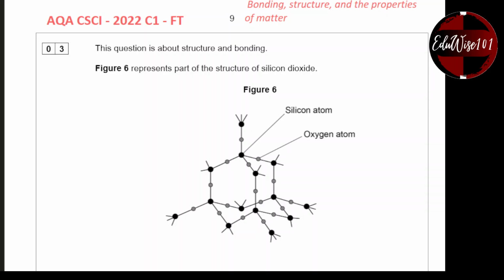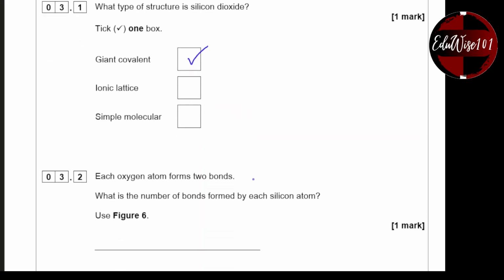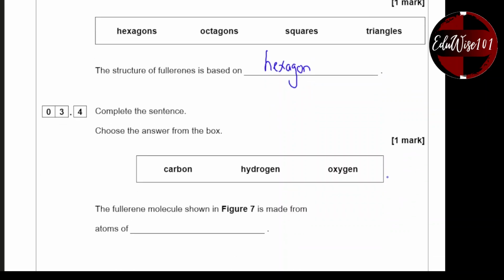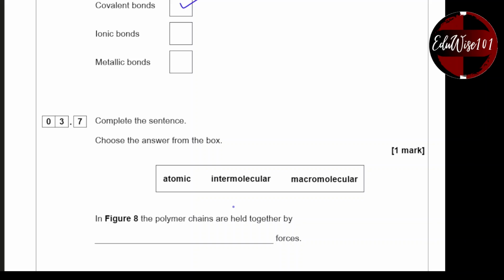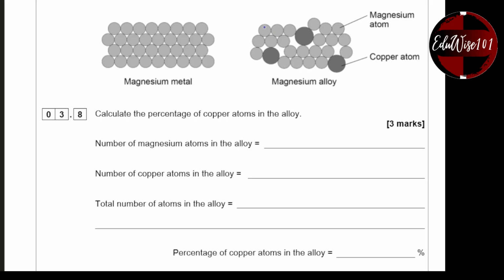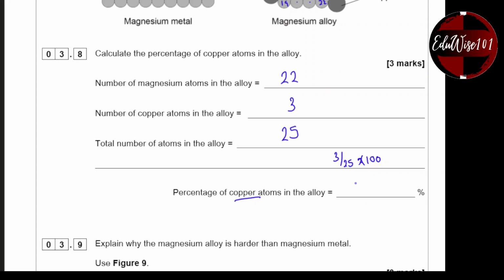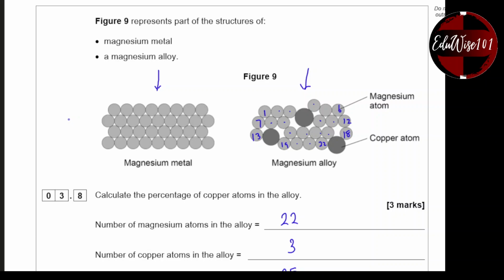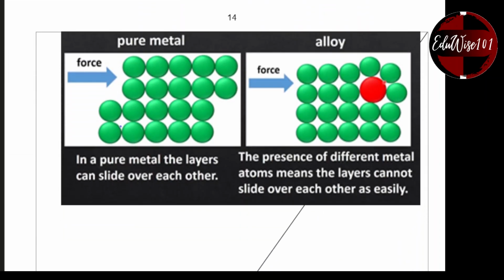AQA GCSE Combined Chemistry 2022 Paper 1 Q3 Foundation Tier Pastpaper Question Structure and Bonding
This question is on the topic of Bonding, Structure and the properties of matter.